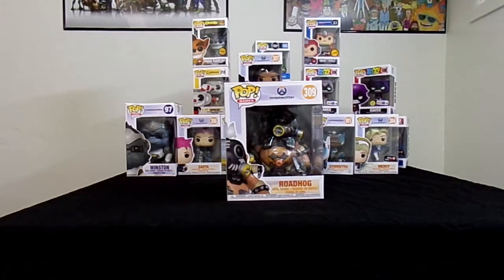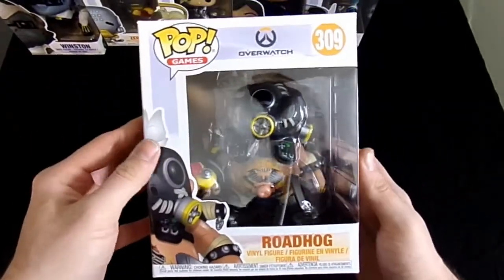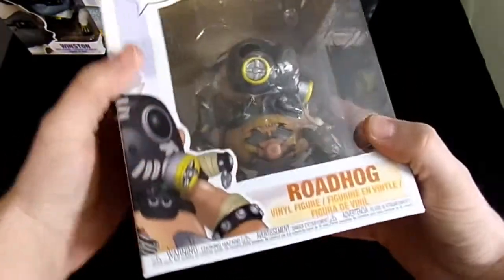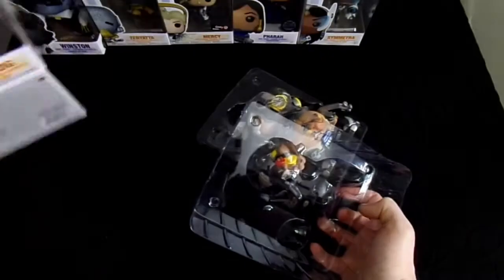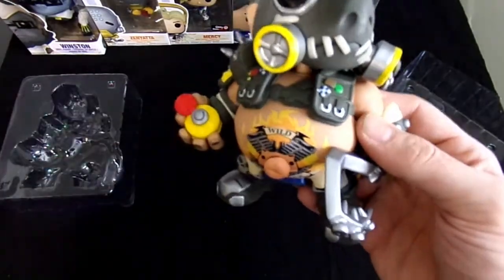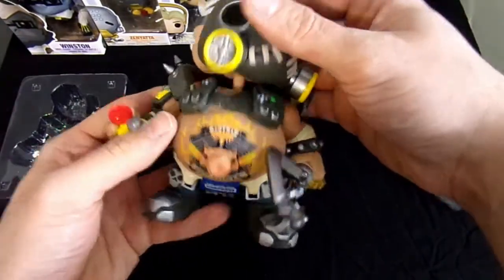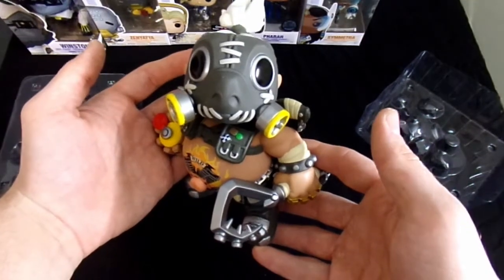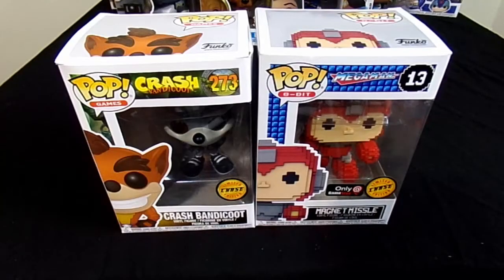New Release! Roadhog POP! Overwatch Unboxing!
Roadhog #309
Released March 15 2018
Wave 3 in the Overwatch series